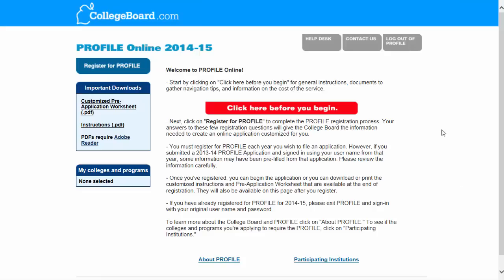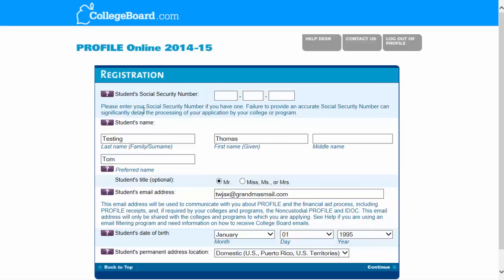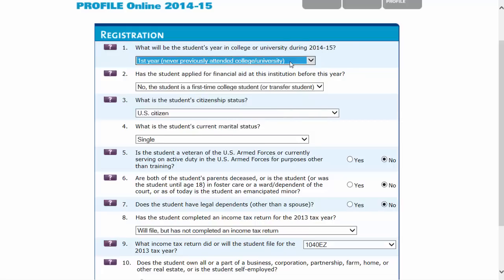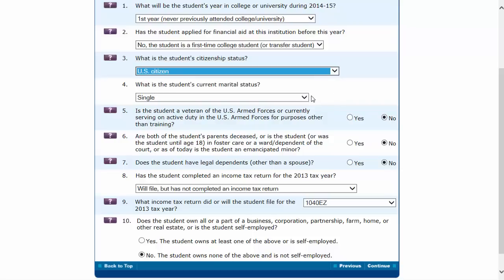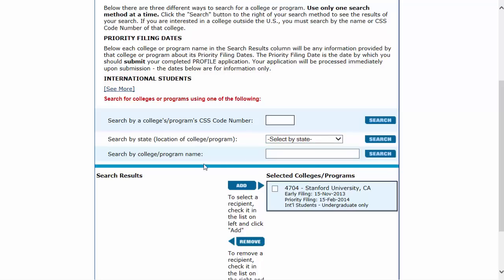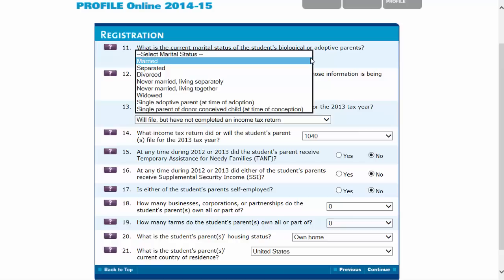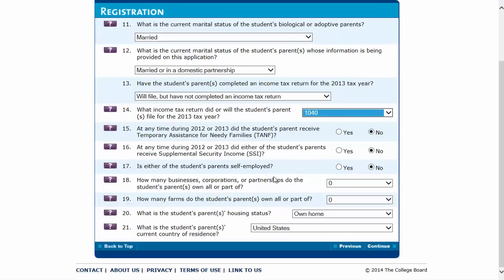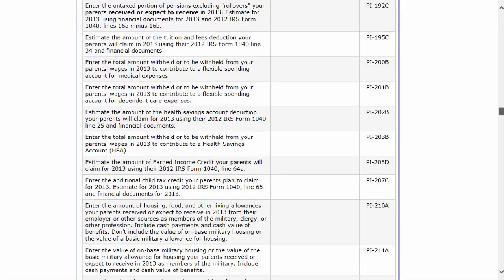CSS PROFILE walkthrough part 1: Registration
Check out the CSS Profile walkthrough. for Khan Academy's complete college admissions and financial aid resource!